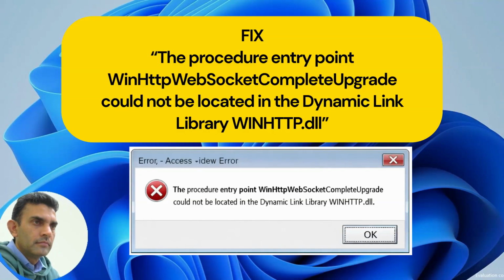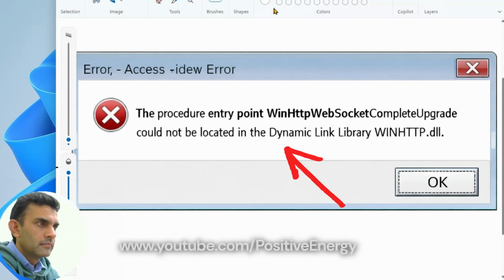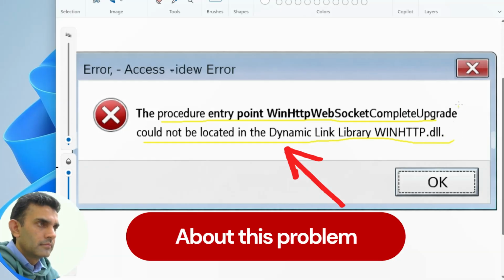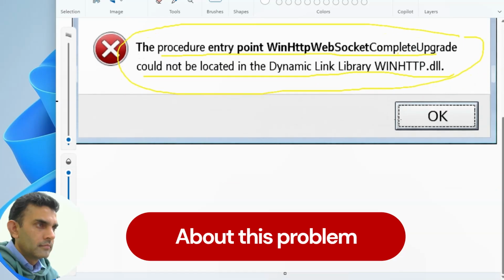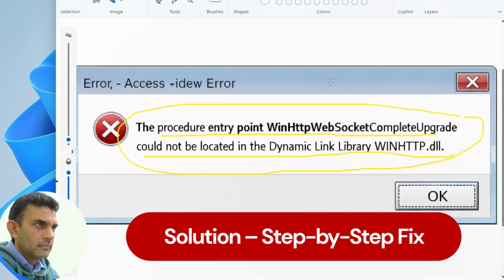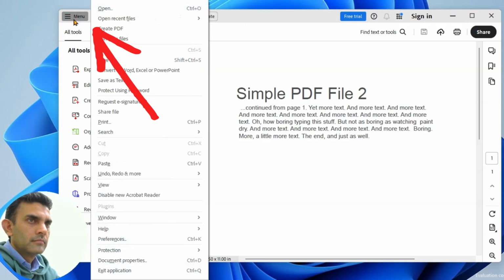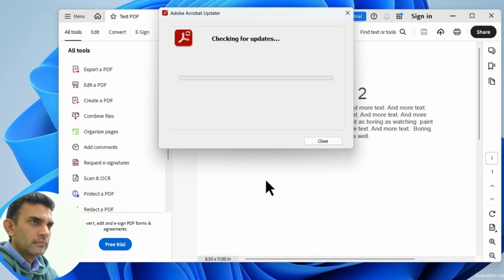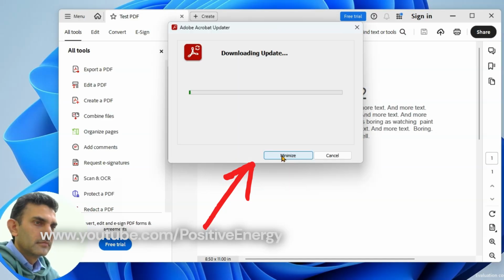How To Fix The procedure entry point WinHttpWebSocketCompleteUpgrade Error | WINHTTP.dll Startup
Are you seeing the error:
“The procedure entry point WinHttpWebSocketCompleteUpgrade could not be located in the Dynamic Link Library WINHTTP.dll”

on Windows 7 when starting Adobe Acrobat Reader?
WINDOWS 7 I keep getting WinHttpWebSocketCompleteUpgrade Message

In this video, Positive Energy shows you the easiest way to fix this startup error. Learn how to check for updates, install the latest Adobe Reader version, and get rid of the WINHTTP.dll issue for good.